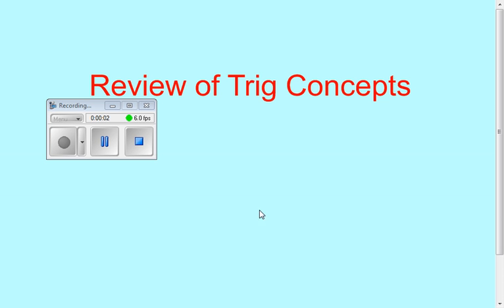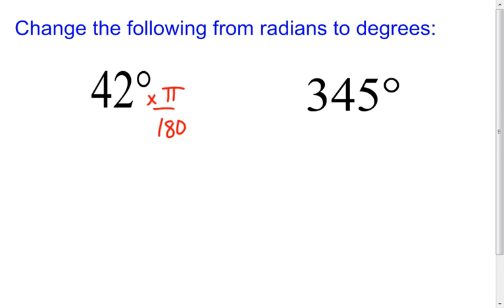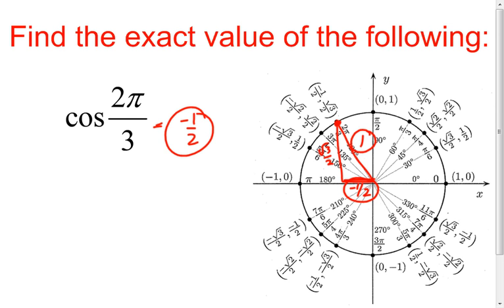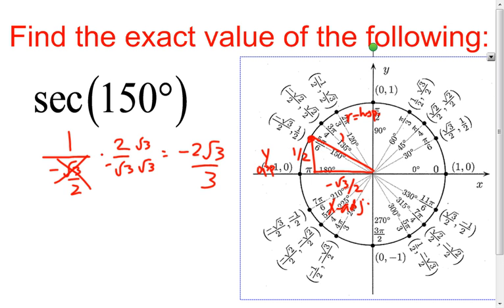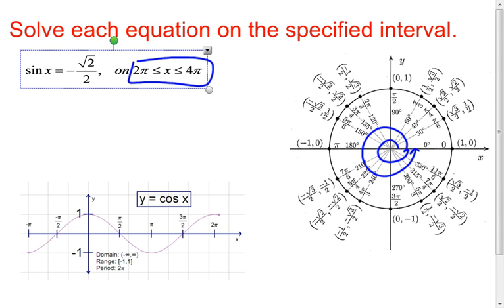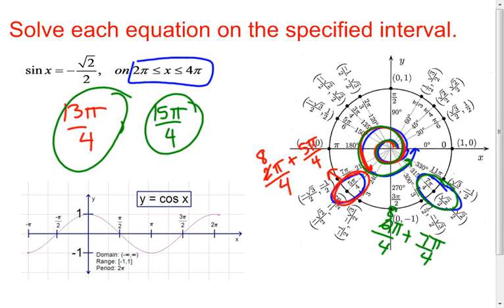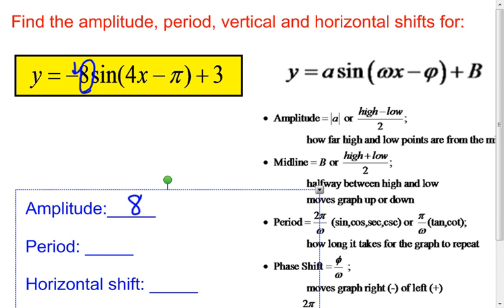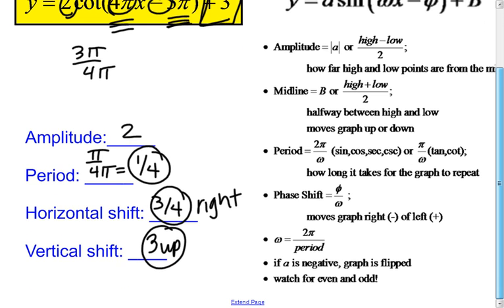Day 11 Video Review of Trig topics